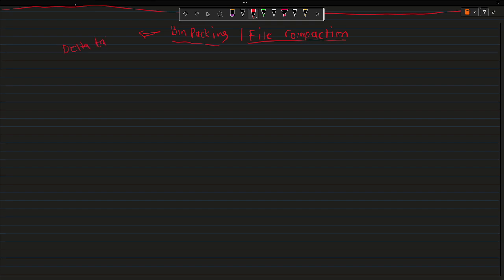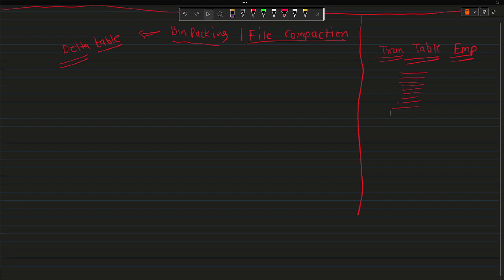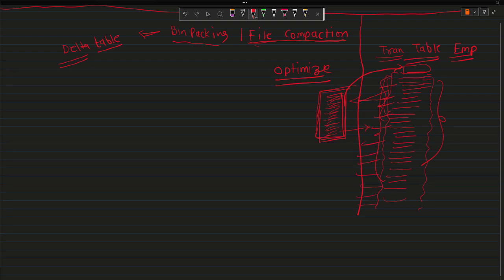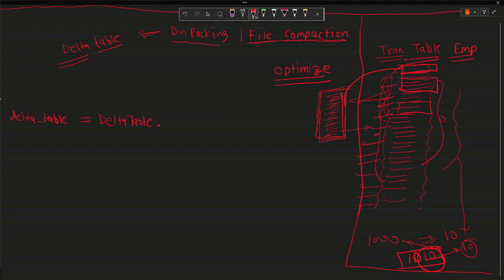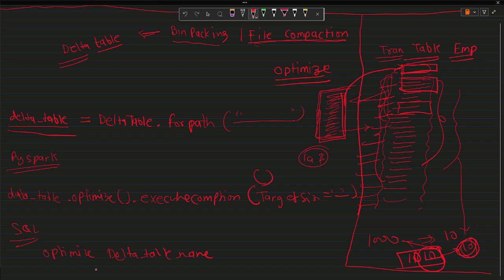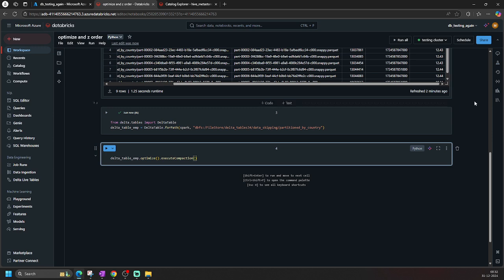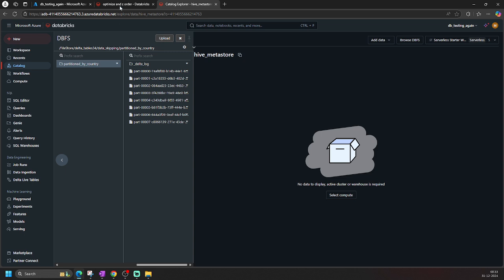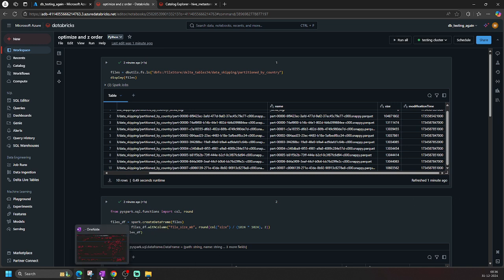Optimize delta tables with file compaction /Bin packing / Optimize Command in databricks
Learn how to optimize in-memory partitions in Databricks for better performance! This tutorial covers the basics of partitioning, explains key configuration settings like spark.sql.files.maxPartitionBytes, and demonstrates practical examples with Python code. Perfect for anyone working with Spark or large datasets.
BugLogging in AzureDevOps
ExecuteTestCases in ADO
BugLogging in AzureDevOps
Data warehouse
databricks tutorial
databricks azure
databricks tutorial,
databricks cli
databricks azure